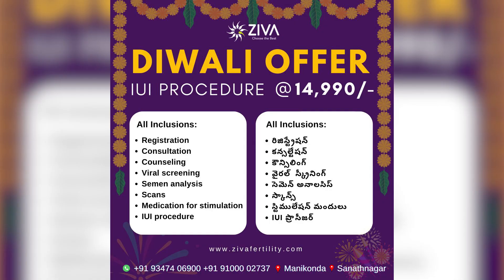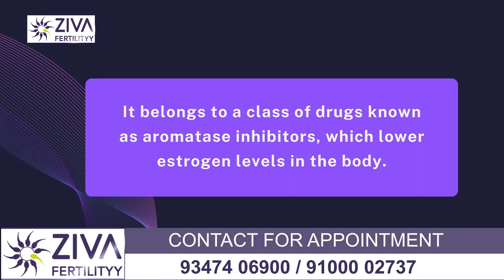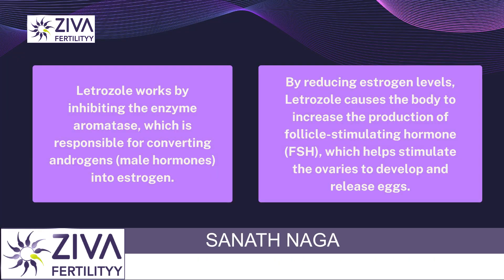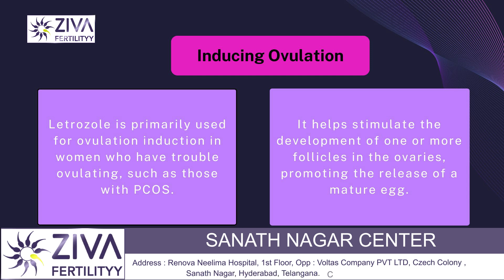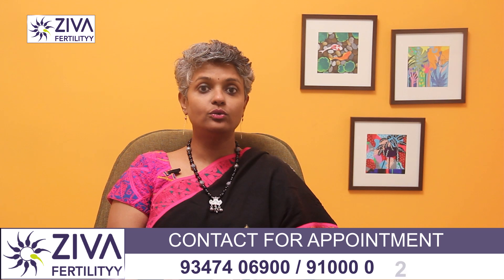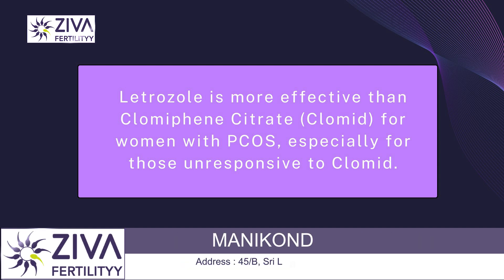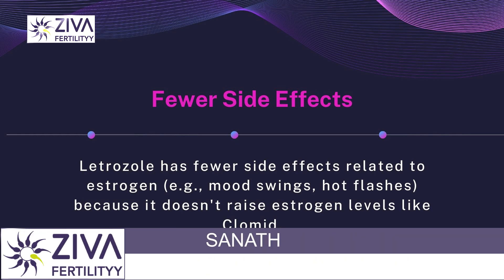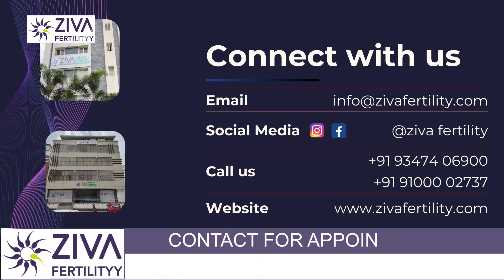Letrozole for female fertility | Trying To Get Pregnant | Dr C Suvarchala | ZIVA Fertility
Dr. C Suvarchalaa (Scientific Director, Masters in Clinical Embryology (Australia & UK, PhD (Genetics)) - Topic: "  Letrozole for female fertility " - ZIVA Fertilityy English -  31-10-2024

Ziva's Success story:
1)  24+ Years of Experience
2)  Around 90% Success Rate
3)  10,200 ICSI Cycles
4)  2,200 IVF Cycles
5)  3+ Centers in Hyderabad